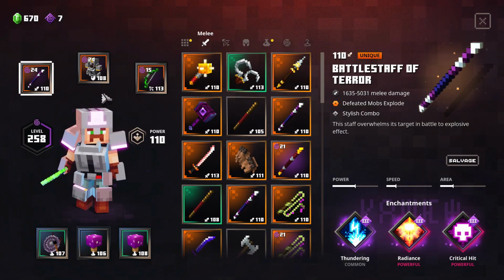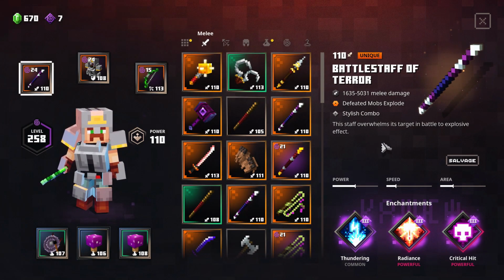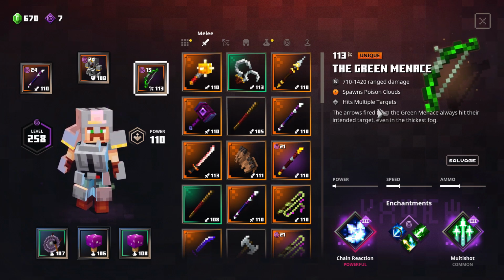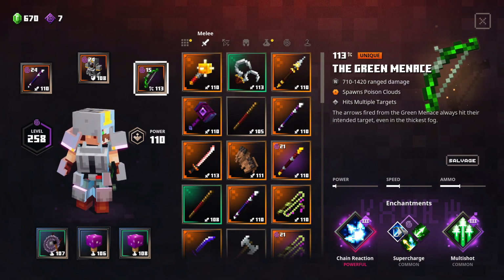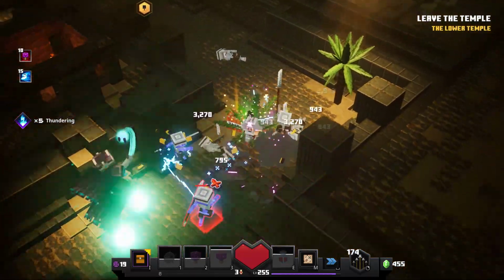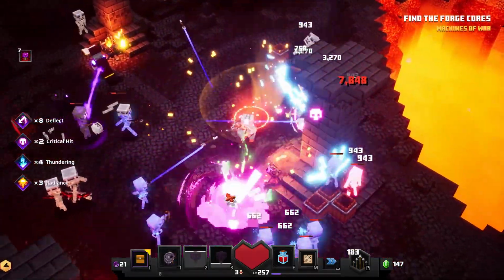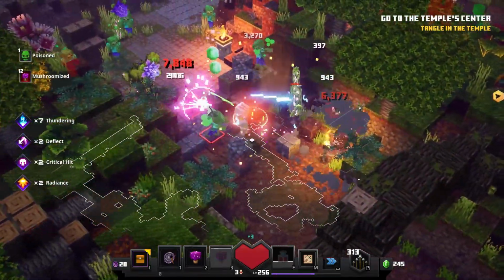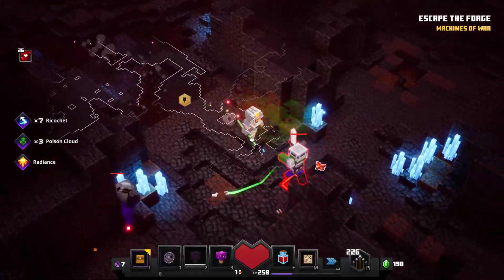AOE TSUNAMI Build Update: The Green Menace Bow Added for Poison AOE | Minecraft Dungeons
Updating my AOE TSUNAMI build update, adding the "The Green Menace" bow that spawns poison clouds, further amplifies AOE damage and deals damage over time (DoT). I use it as a melee weapon because I can just release shots even at close range. I right-click for poison and left click for the main weapon.

It's like having a fourth enchantment slot :)

All I need now is a better armor with cowardice and faster cooldown.